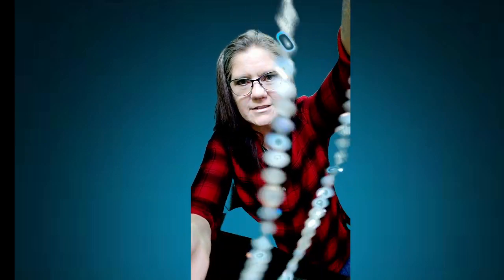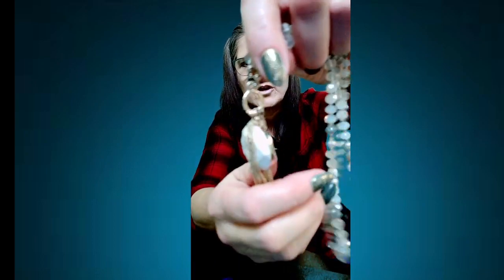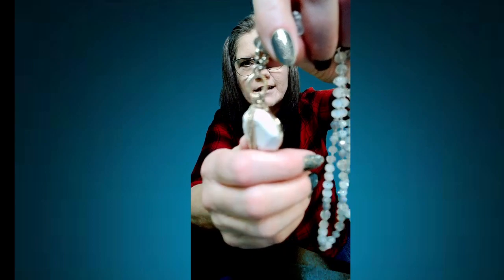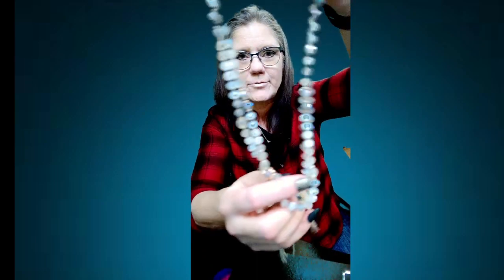Dreamer on Auction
What a beauty! One of those pieces that stands out in a crowd.
so grab this one
while you can.